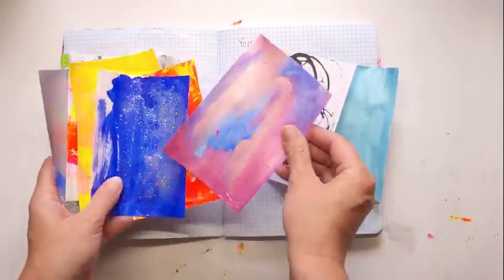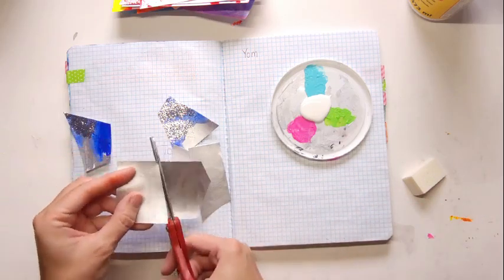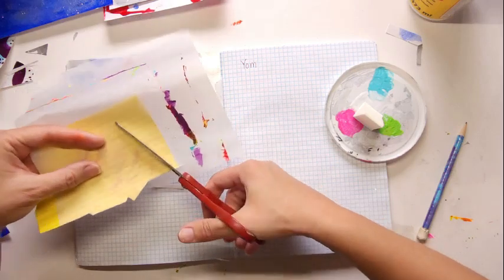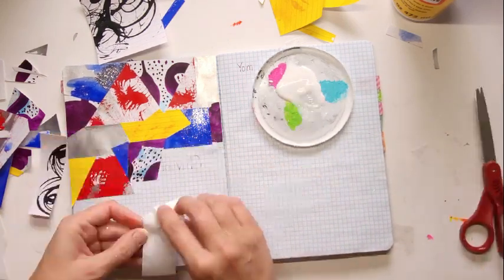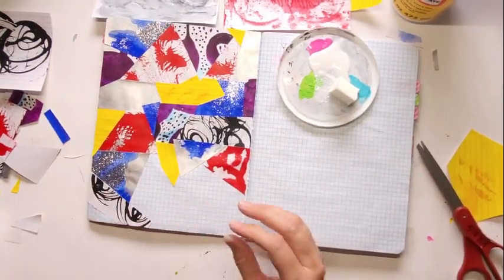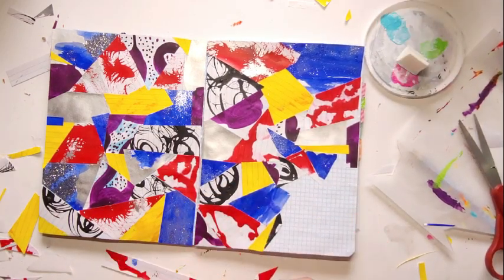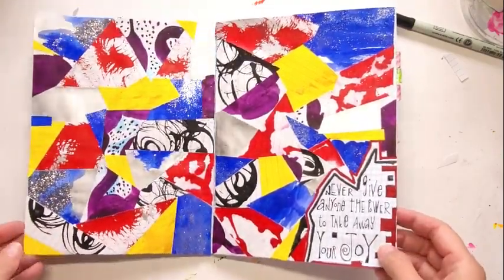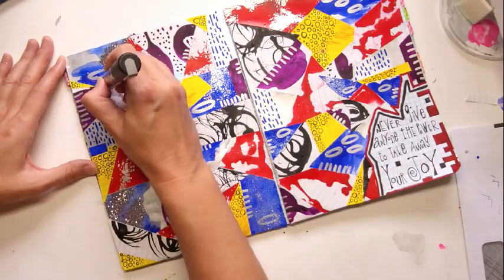Art Journaling in my Composition Notebook Part 7: Mosaic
Using some index cards that I had played around with, I cut them into pieces to create this mosaic-like spread.

I used alcohol ink on the index cards.
Posca markers and pigment ink markers for marking.
A regular pen for the quote.